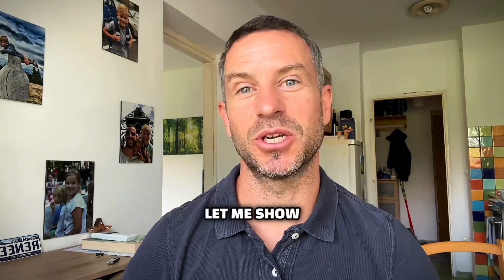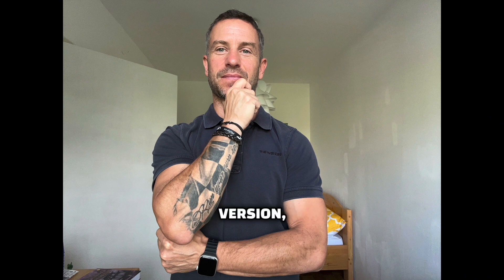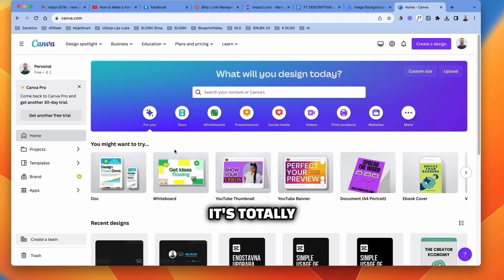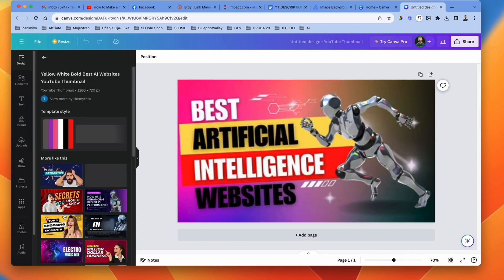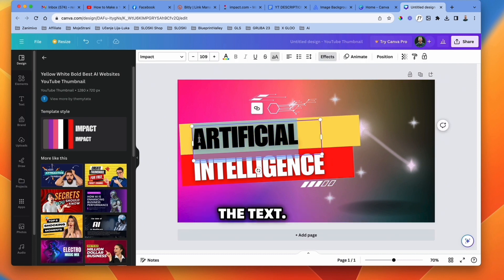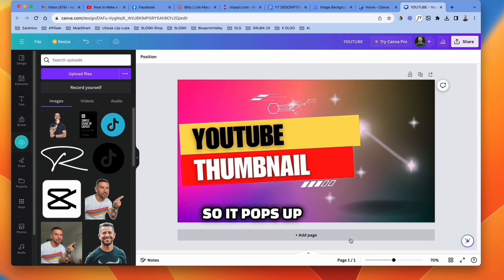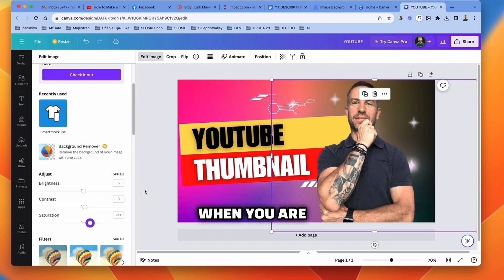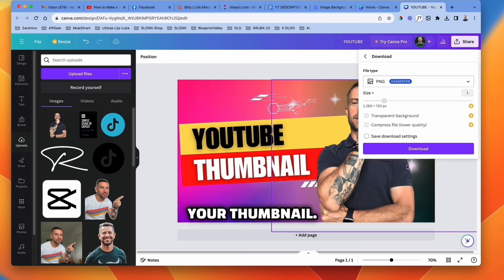The Easiest Way How To Create YouTube Thumbnail | Tutorial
In this video I’m going to show you the easiest way how to create youtube thumbnail. 🤩

🖥️ DESIGN A YOUTUBE THUMBNAIL
CANVA is the easiest way to make YouTube Thumbnails. You can try it for free here: 👇

You can also download my FREE CapCut Basic Guide eBook

Tripod for Cell Phone that I use:
Selfie Stick for Cell Phone that I use: